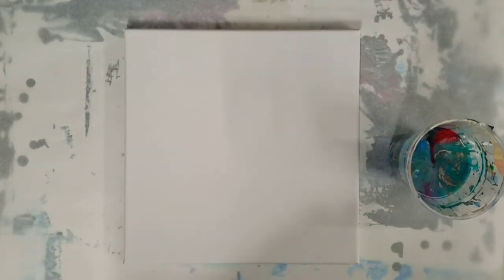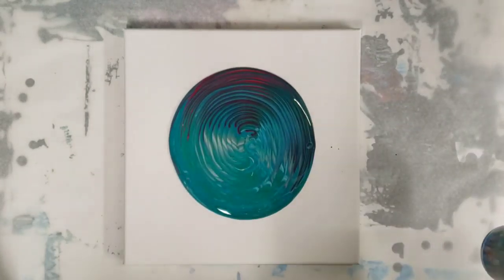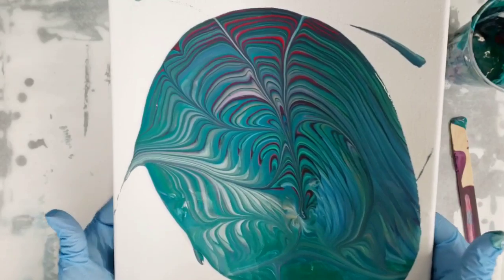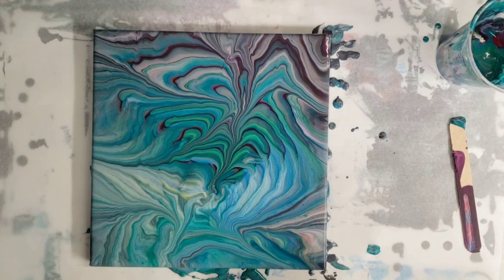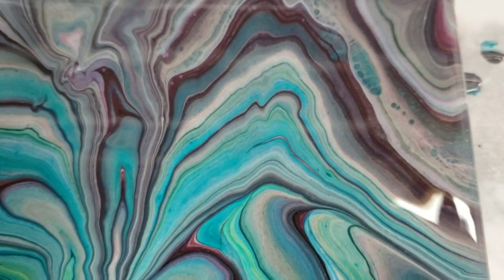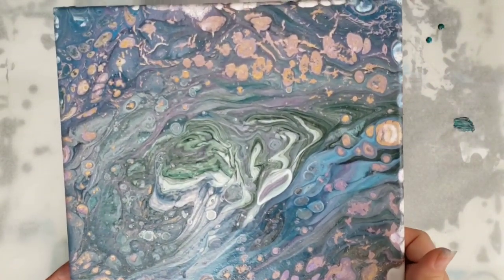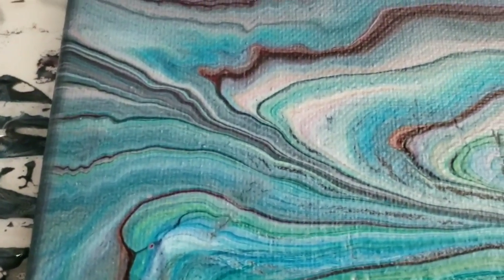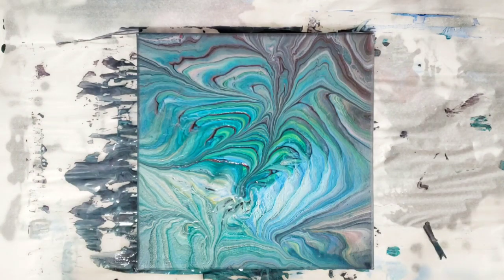Leftover paint pour (take 2) wreck a ring style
My last leftover paint pour was a bit of a mess...see that THIS video is with the paint I meant to use, lol

Materials used:

All kinds of acrylic paints (I don't know which ones)
Floetrol
Water